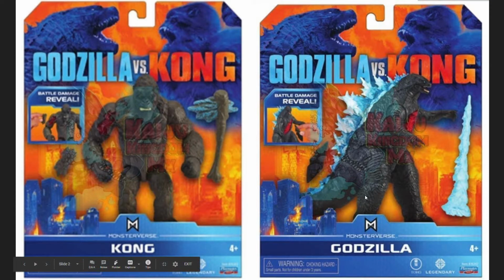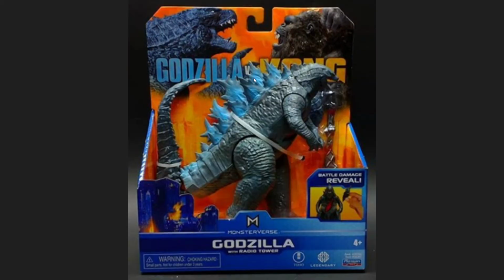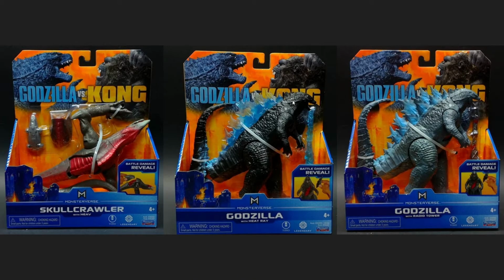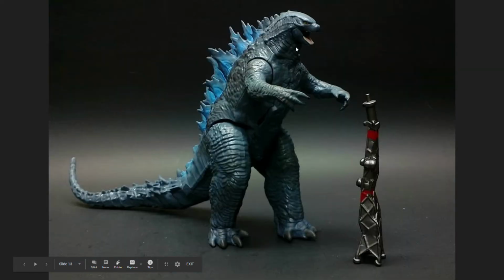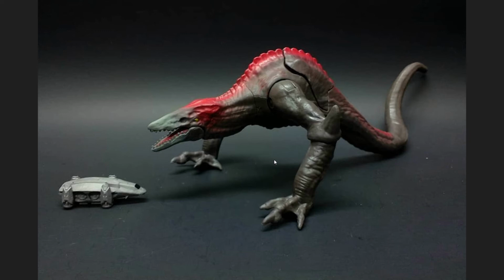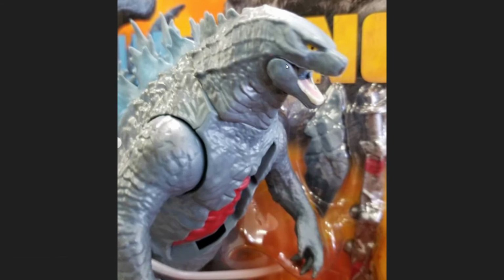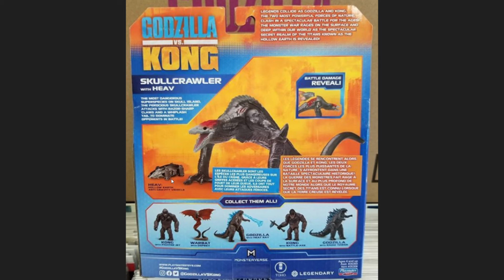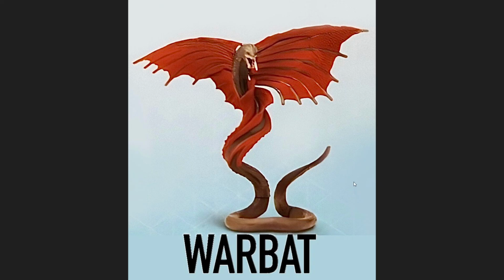New Godzilla vs Kong Battle Damage Figures Revealed!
Brand new Godzilla vs Kong figures from Playmates have been found, and today we're gonna take a look!